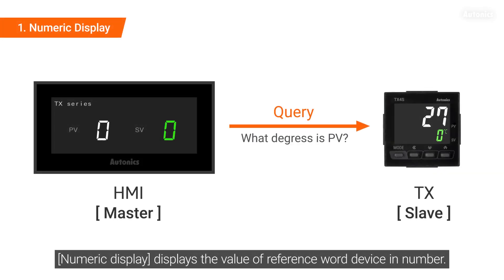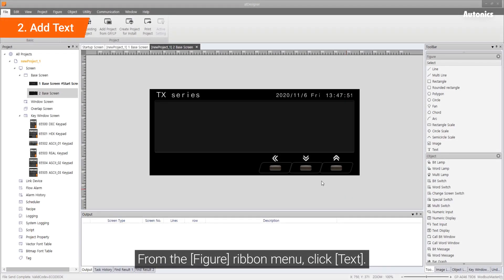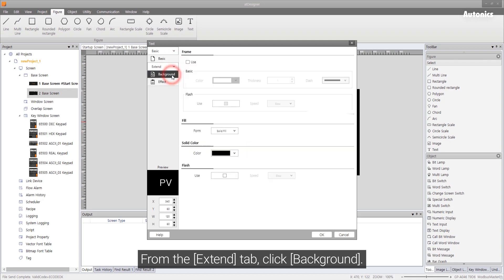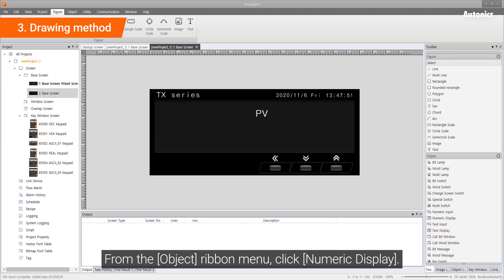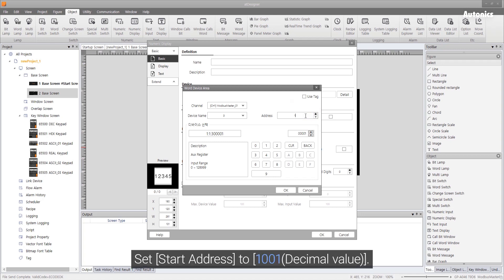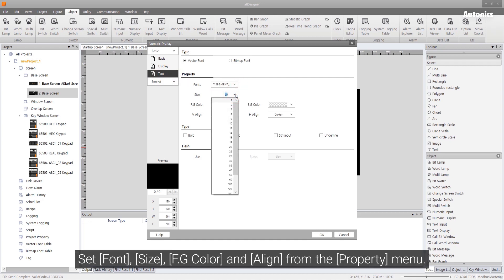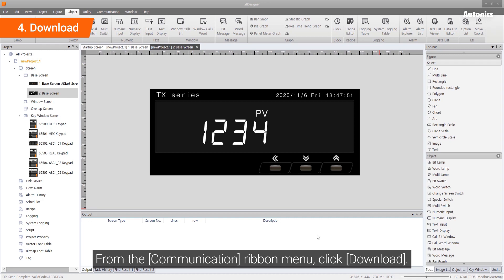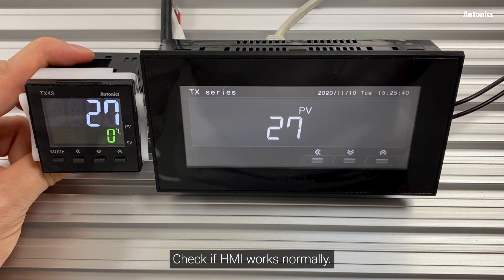Autonics Tutorial : HMI Numeric Display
00:00 Intro
00:13 Numeric Display
00:45 Add Text
01:42 Drawing method
03:10 Download